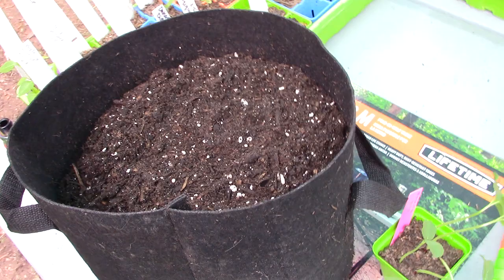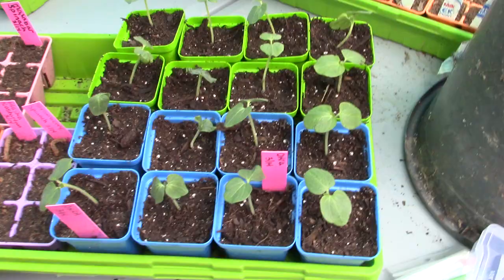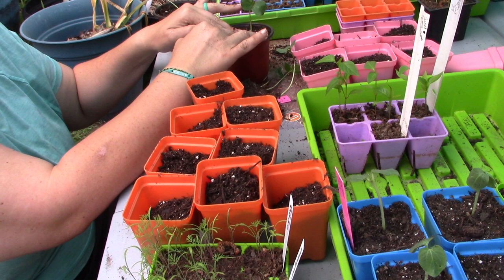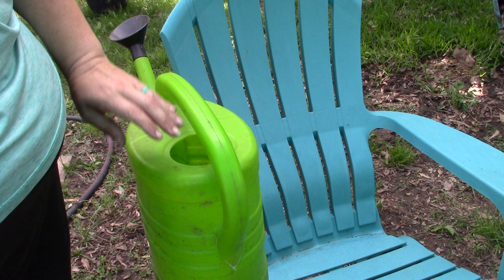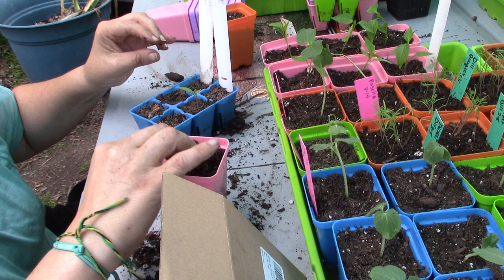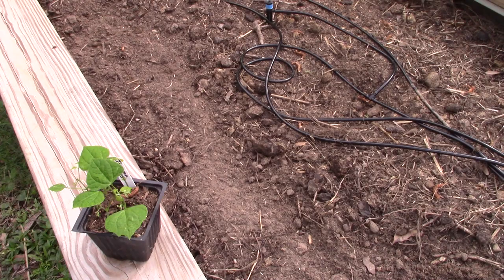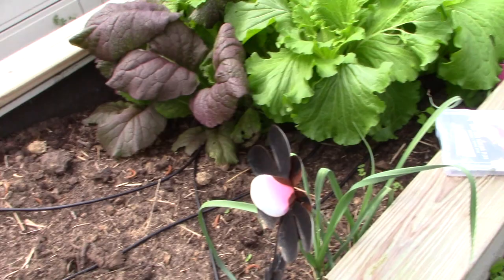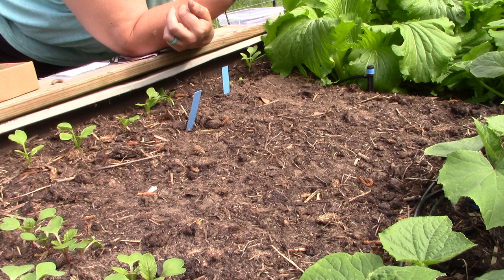Up Potting/Transplanting/separating seedlings/Planting out so come hang out with me and lets chat!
I know this is a long one but I felt a little chatty today so grab a drink and hang out with me. I'm taking care of seedlings today by up potting or transplanting and separating seedlings into larger pots. I also take you along for planting jicama and direct seeding plus a bit of an update on this bed. FULL tour coming soon! Let me know where you are watching from in the comment's.

Bootstrap Farmer 1020 Trays in BLACK

Bootstrap Farmer 1020 Trays PINK

Bootstrap Farmer Seedling Starter Pots, 80 Pack, Black 2.5 Inch

You can help support the Dig it Homesteading channel in 3 ways that won’t cost you anything extra:
2.) Watch the ads whenever you can. It just takes a few seconds and helps me a lot.
3.) If you use Amazon and want to buy anything at all, click through with this

Your support helps me pay for plants, gardening supplies, and all of the other costs associated with running a YouTube channel. Thank you for your support!

or use one of the following links to one of my favorite items

Garden Items
Waterproof Garden Plant Tags Nursery Garden Labels

Battery pack/jump starter

Milwaukee cordless weed eater

Gorilla Garden cart
HydroDynamics Clonex Rooting Gel
Garden Safe Take Root Rooting Hormone powder

6 inch nursery pots

4 inch nursery pots

My favorite pruners

Drip irrigation

Garden tool set

Hori Hori

Seed Garlic

2 gal Garden Sprayer

Watering wand

Kitchen Items
Ball Preservation book

Reusable freezer bags

Glass food storage containers

Korean Gochugaru Red Pepper Spice

Fermentation lids

Square spice jars

Can opener

Sea Turtle table cloth